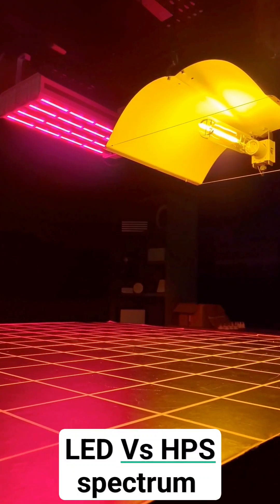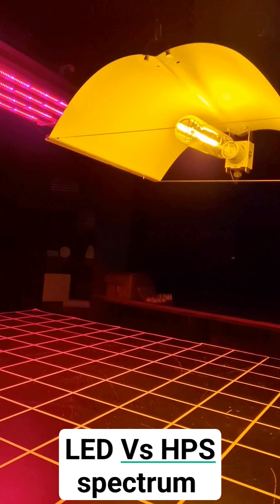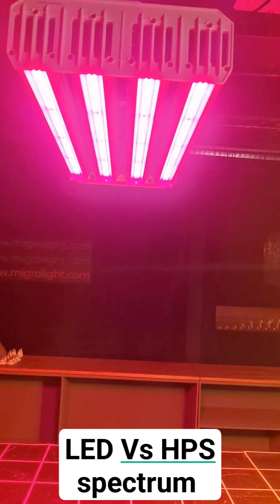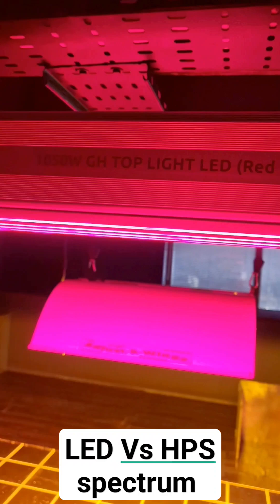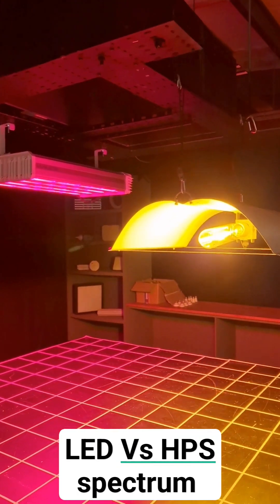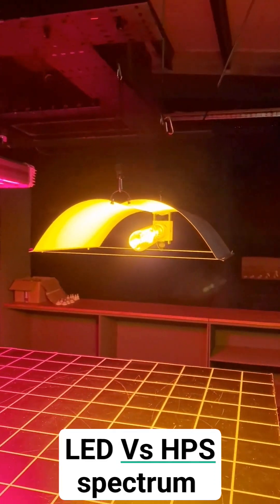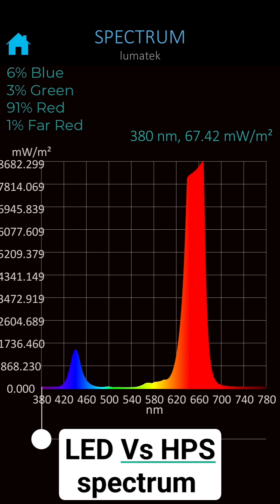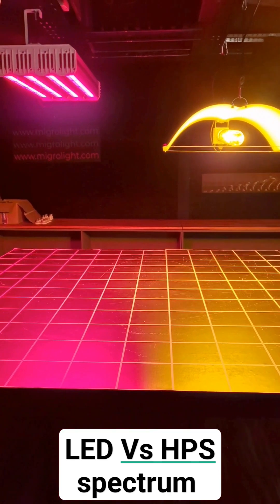LED Vs HPS spectrum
As requested, the spectrum output of the @lumatekeu GH 1,000W top light and the 1,000W HPS.
The best spectrum for short and dense growth has most blue in it. The best spectrum for photosynthetic efficiency has most red in it.
The LED meets both requirements.
PS the last test demonstrated the LED was 2.2 times more efficient. The test included the far red output of the HPS  fixture as I used an ePAR meter, which measures FAR red.